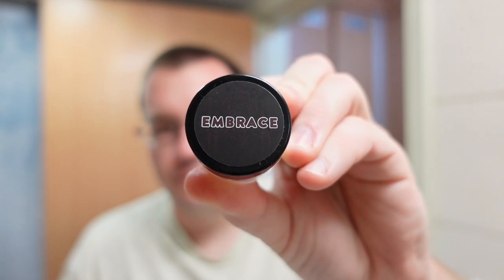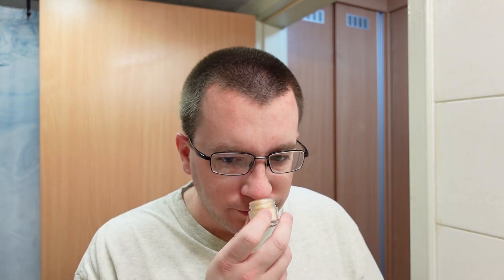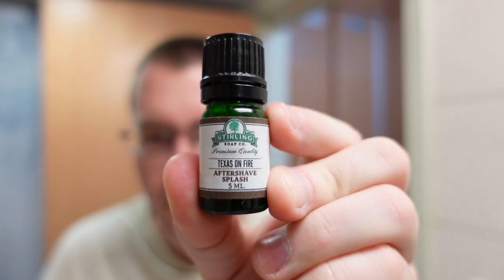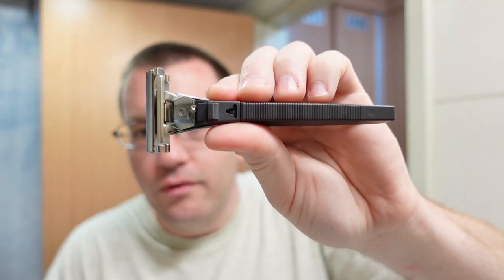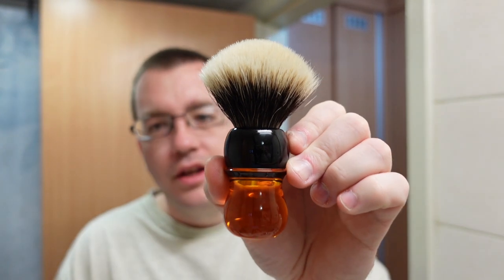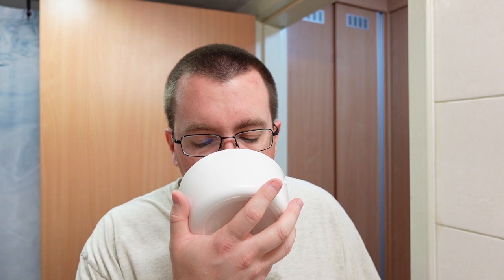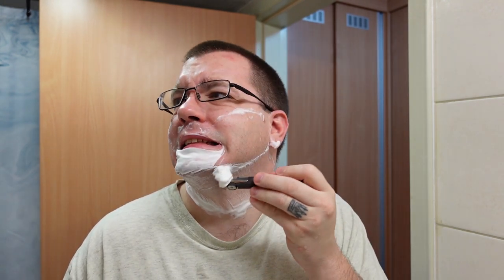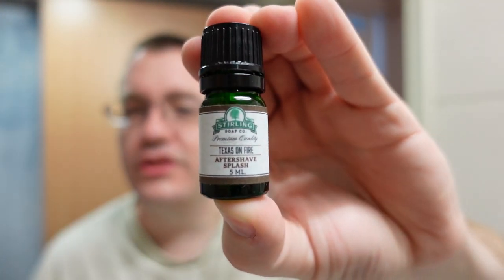297 House of Mammoth Embrace Sample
Hello Everyone,

297 House of Mammoth Embrace Sample

House of Mammoth Embrace

Stirling Texas On Fire

Schick Type M

Viking Shave Black On Amber 22mm Odin’s Beard Badger